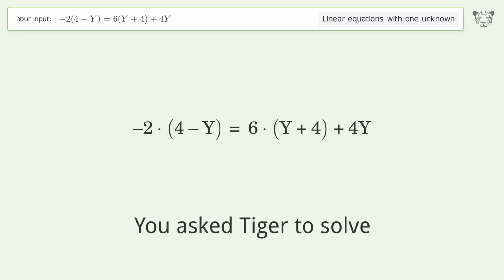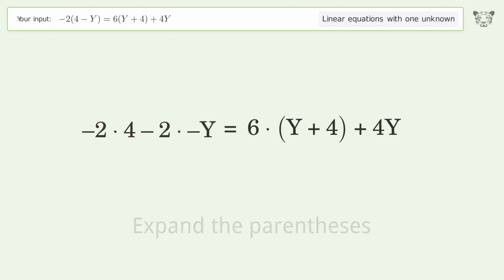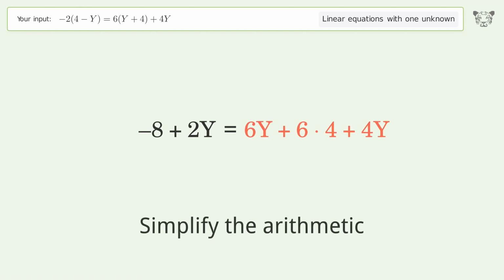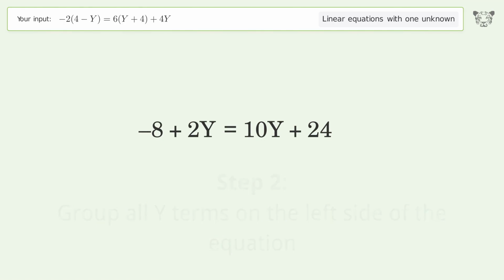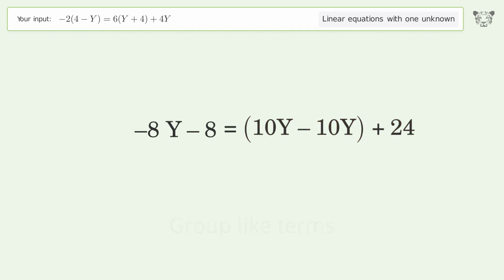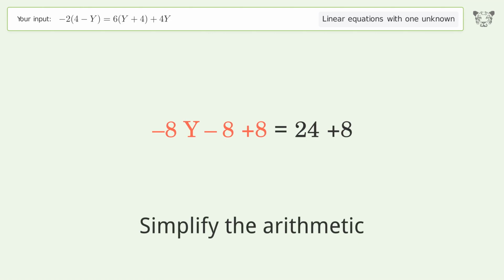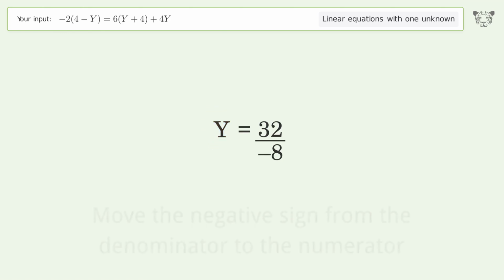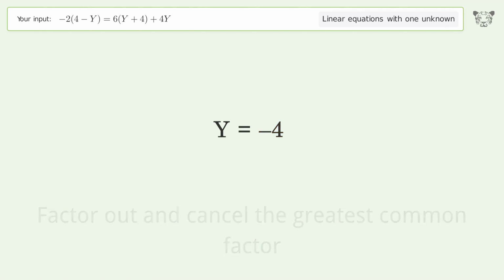Solve -2(4-Y)=6(Y+4)+4Y: Linear Equation Video Solution | Tiger Algebra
Struggling with -2(4-Y)=6(Y+4)+4Y? Watch our step-by-step video on Tiger Algebra to master this linear equation effortlessly.